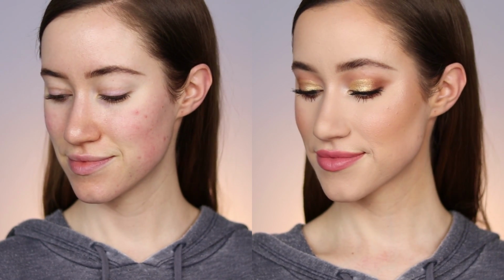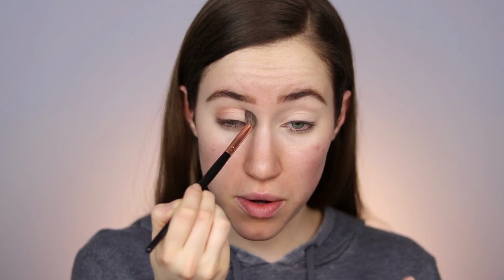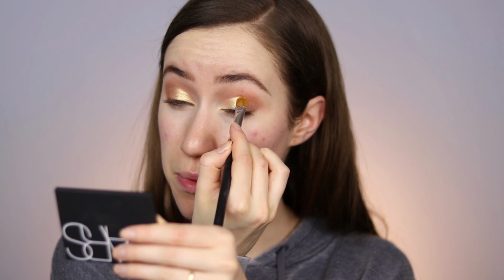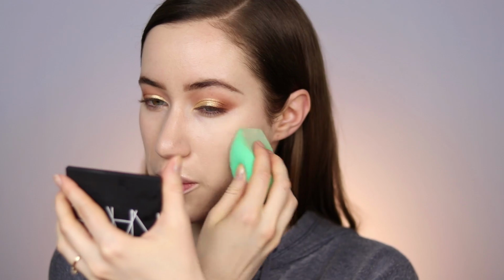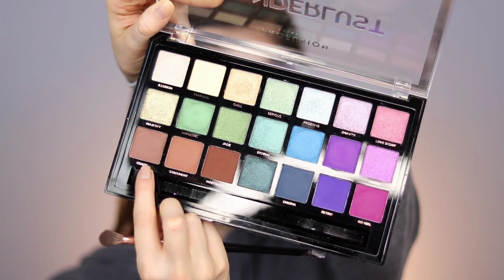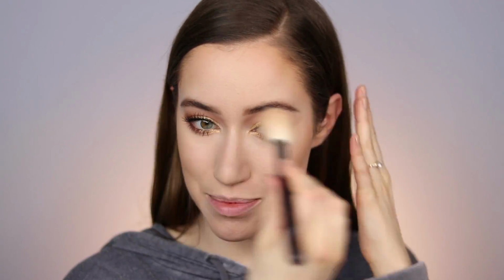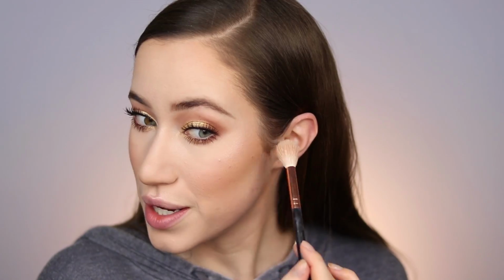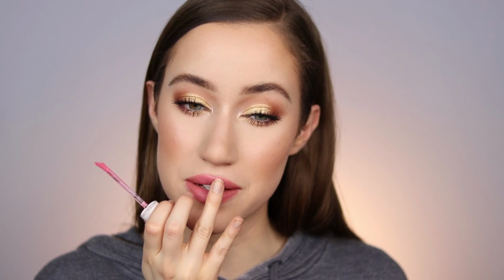I Feel Pretty Wearing Drugstore Makeup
Hello loves! Today I really wanted to sit down and create a makeup look using some of my current favorite drugstore makeup products :) I love when I’m able to create a beautiful makeup look that makes me FEEL beautiful without breaking the bank. I hope you all enjoy this look! LOVE YOU ALL SO MUCH!! xoxo

Wet N’ Wild Catsuit Shine Lipstick in

WHAT I'M WEARING:

Sweatshirt: American Eagle

CAMERA:
Canon 80D
LENS: